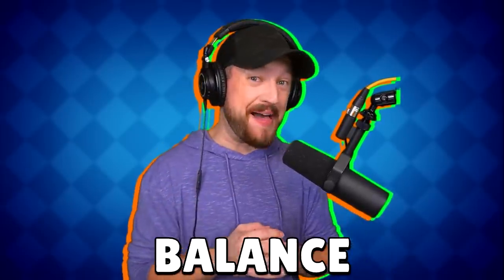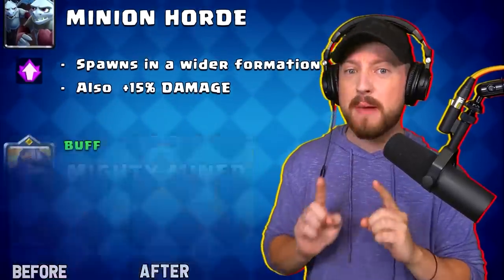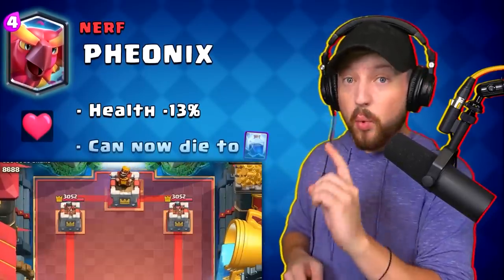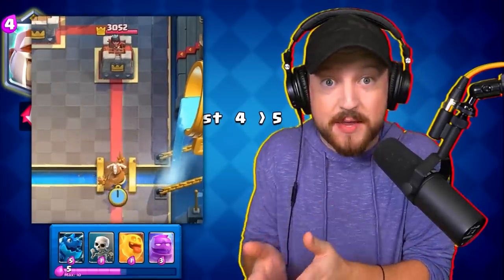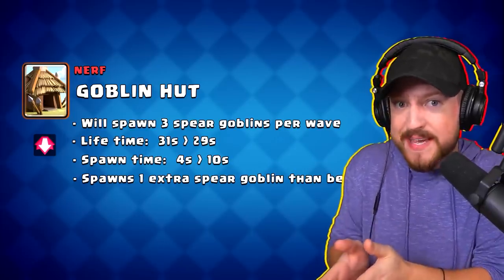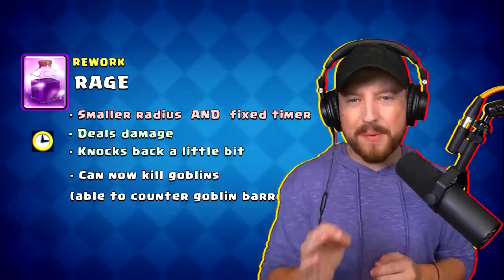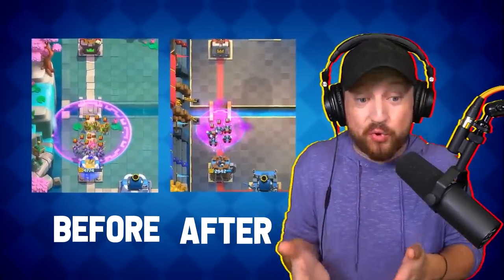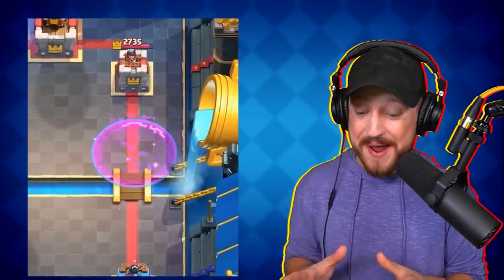NEW DECEMBER BALANCE UPDATE REVEALED (8 CARDS!) - Clash Royale Balance Changes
December Balance Changes in Clash Royale
Send your feedback on these balance changes that would tentatively go live in December Season in Clash Royale. Note: this is just a work in progress and your feedback could help shape the final result.

Clash Royale Clan 2: CLANwithSHANE